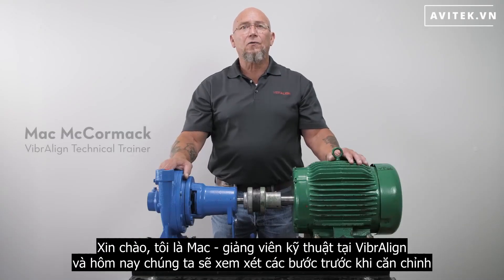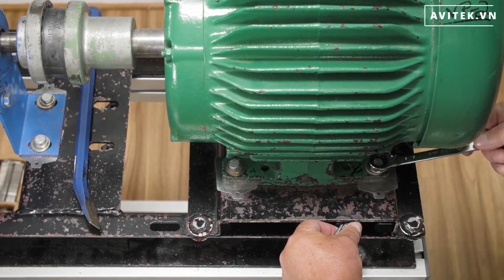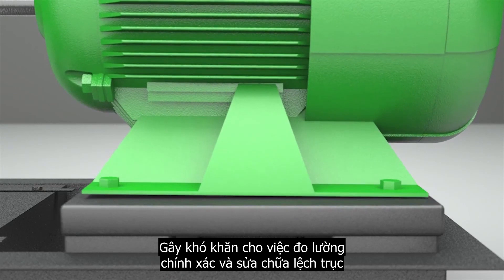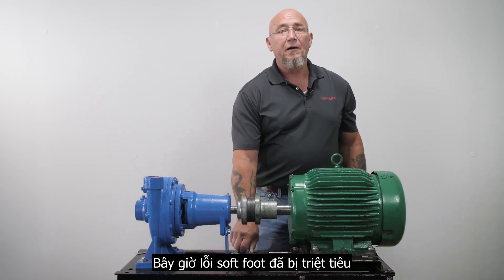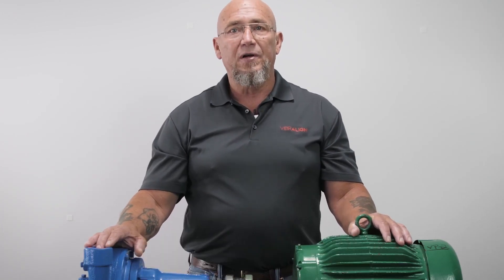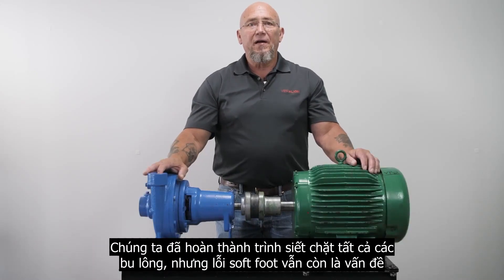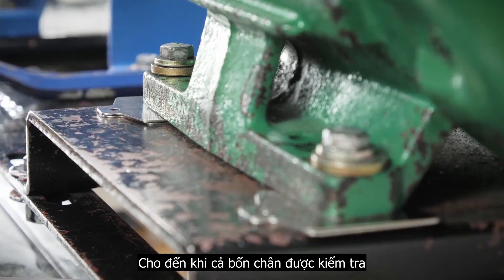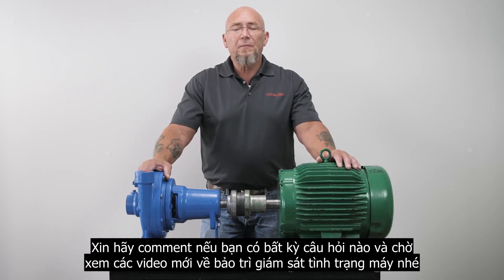4 bước cần làm trước khi cân chỉnh đồng tâm trục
4 bước cần làm trước khi cân chỉnh đồng tâm trục là gì?
Tại sao 4 bước này lại quan trọng? Hãy cùng xem video để hiểu rõ hơn về vấn đề này.
Nếu các bạn có thắc mắc hãy comment dưới video.

CÔNG TY CỔ PHẦN KỸ THUẬT THIẾT BỊ ÂU VIỆT

CHUYÊN CÂN BẰNG ĐỘNG – CÂN ĐỒNG TÂM TRỤC – PHÂN TÍCH RUNG ĐỘNG – KHỬ RUNG TÔNG THỂ – SIÊU ÂM CÔNG NGHIỆP.

ĐC: 113/4D Cống Lở, Phường 15, Quận Tân Bình, TPHCM.

SỐ ĐT: 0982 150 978 – 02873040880